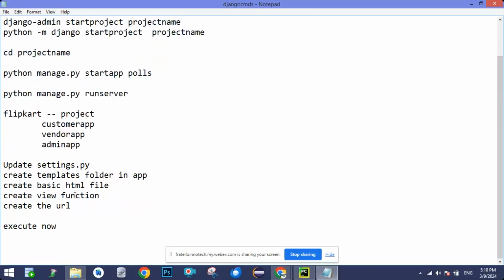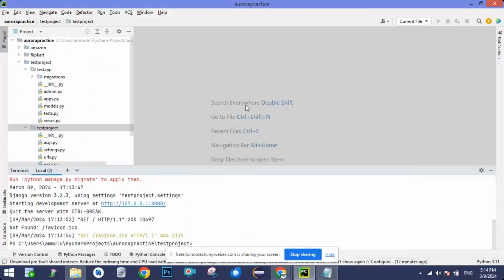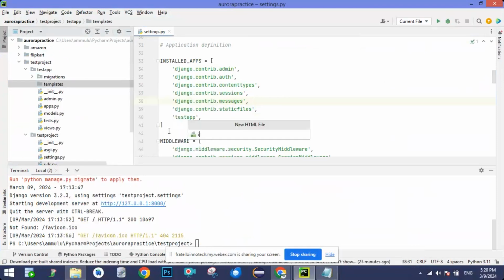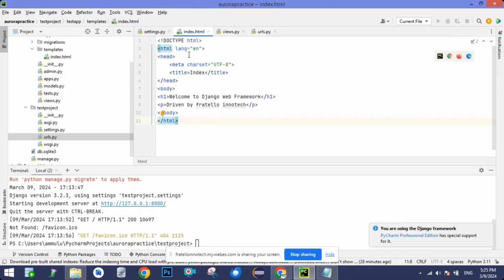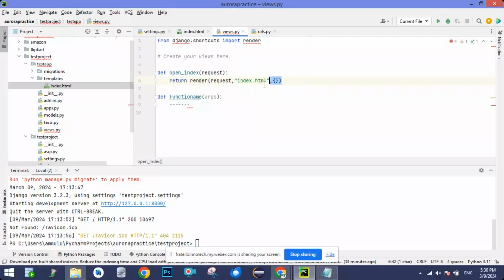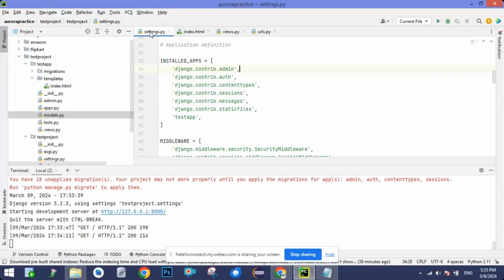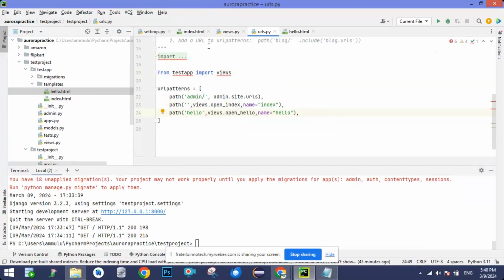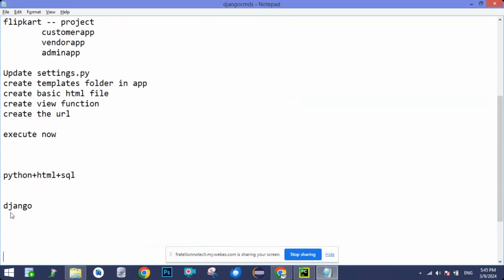Working with Templates in Django Project-20240309 1221-1